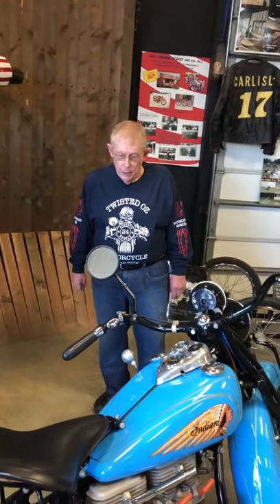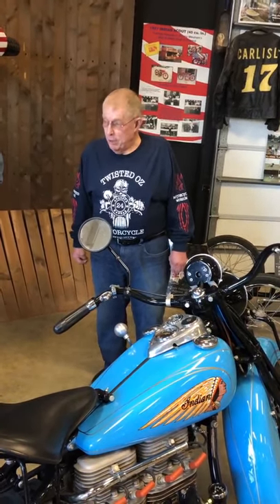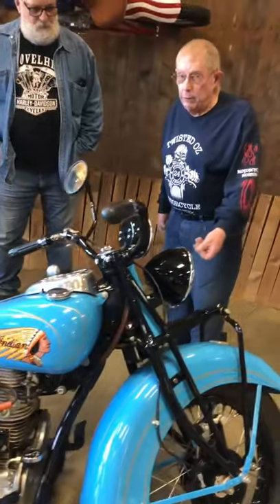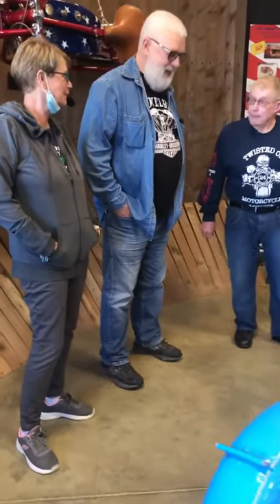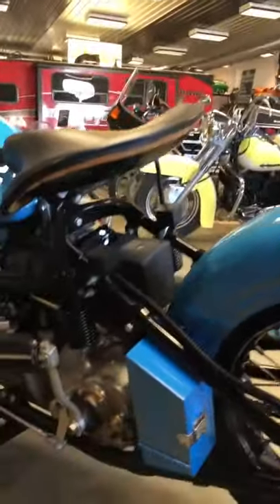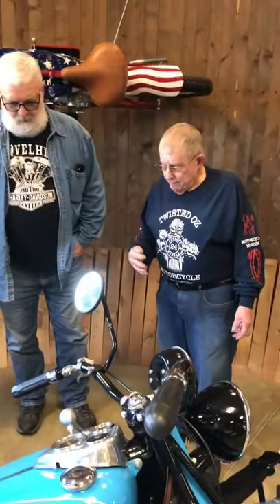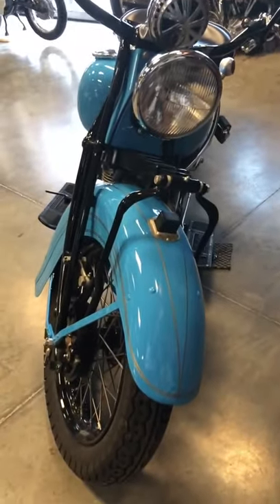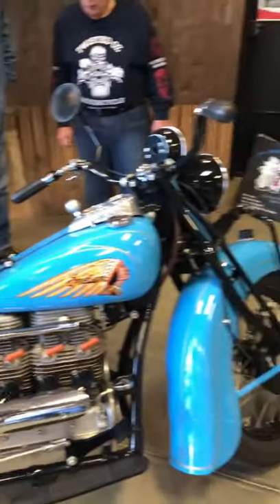1939 Indian Four with Jerry Ottaway at Twisted Oz Motorcycle Museum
1939 Indian Four with Jerry Ottaway at Twisted Oz Motorcycle Museum

The Twisted Oz Motorcycle Museum was a dream developed by owner Kelly Modlin in 2016. Kelly had a vision for a nationally known vintage motorcycle museum located in the center of the United States. Kelly acquired an old body shop along US Highway 400, east of Wichita, Kansas in 2015. Kelly and a team of volunteers, worked to renovate the old body shop into a vintage and eclectic motorcycle museum. A nostalgic Valentine Diner building was acquired, along with bank teller windows from 1879 and many other historic features have created a unique and intriguing space within the Museum. The Museum opened to the public on April 1, 2016 and admission is always free. The Museum does accept good will donations to fund the project and Kelly hopes to grow the Museum into a destination attraction for history buffs and cycle enthusiasts alike.

We want to thank Kelly Modlin for providing this video.

Visit the Twisted Oz Motorcycle Museum at 601 W. 7th Street, Augusta, Kansas 67010

And if you are on Facebook, visit our Antique Motorcycle Club of America Group

Key Descriptive Tags: jerry ottaway, twisted oz, twisted oz motorcycle museum, harley, vintage harley, harley-davidson, harley davidson, indian, indian motorcycle, indian motorcycles, indian chief, indian scout, yale motorcycle, ace motorcycle, henderson, henderson 4, henderson four, Henderson KJ, indian ace, ace, super x, excelsior, bsa, bsa motorcycle, british motorcycle, british motorcycles, oldbike, old bikes, antique, antiques, old motorcycle, old motorcycles, classic motorcycles, classic motorcycle, classic bike, classic bikes, antique motorcycle, antique motorcycles, vintage motorcycle, vintage motorcycles, Salsbury Scooter, antique motorcycle club amca, antique motorcycle club of america, AMCA